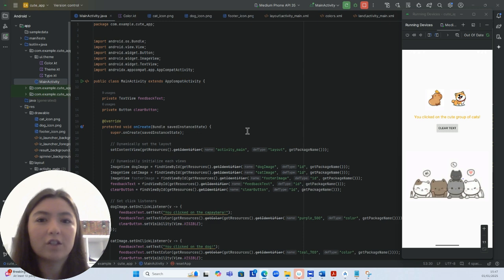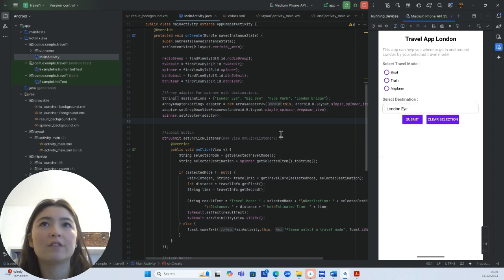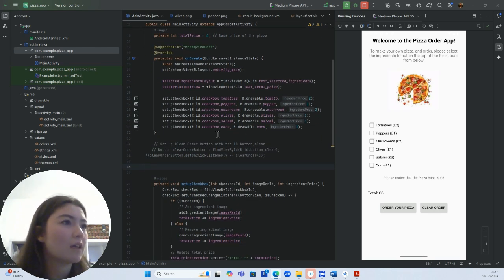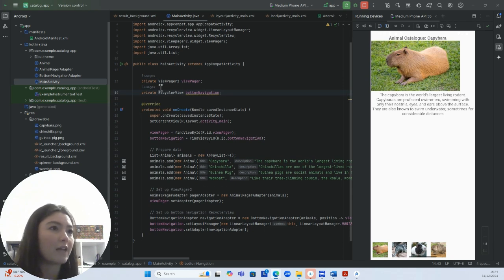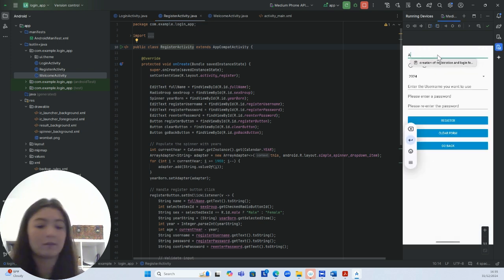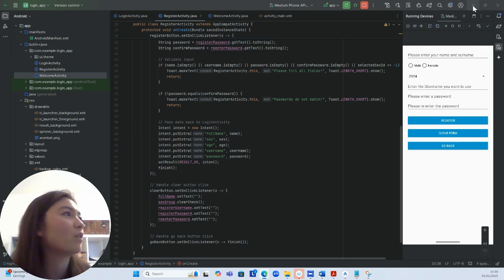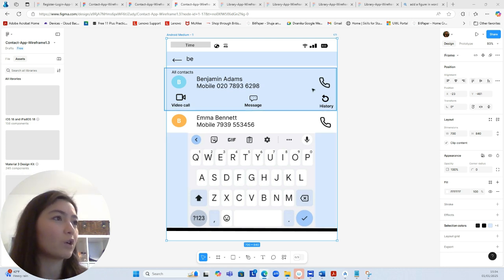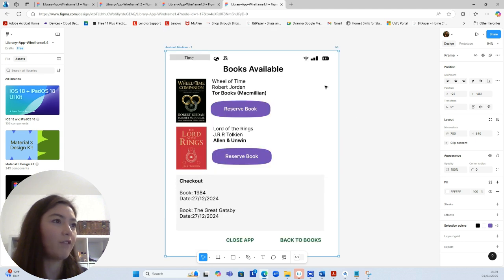ALICE Mobile Web App video